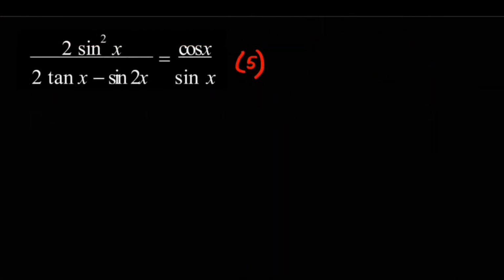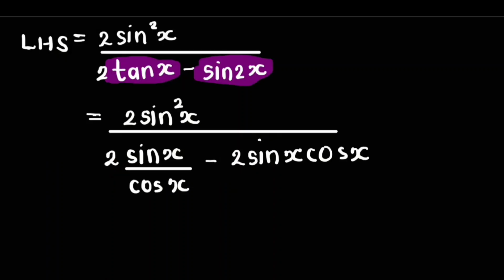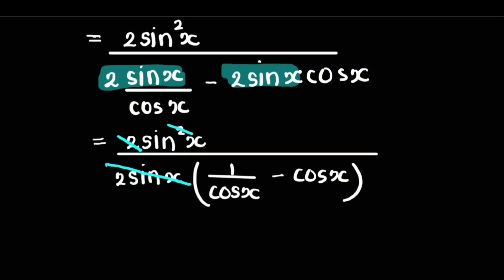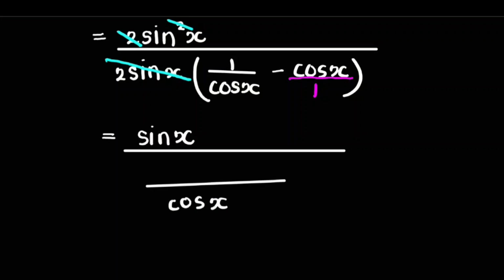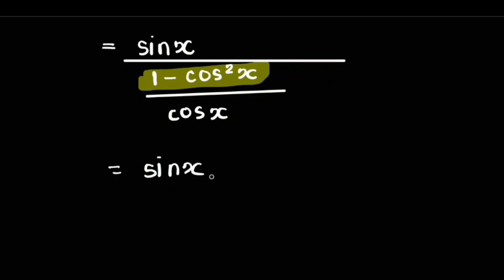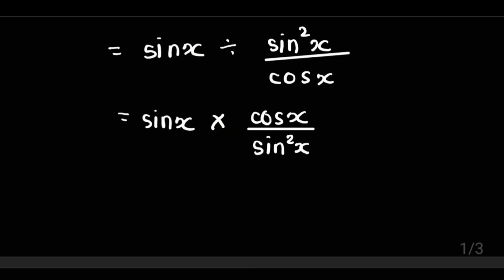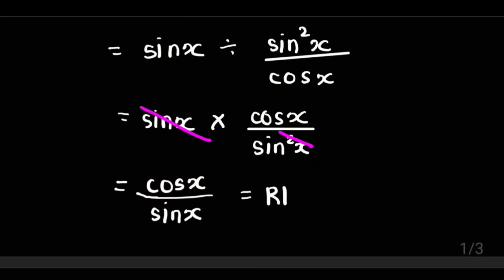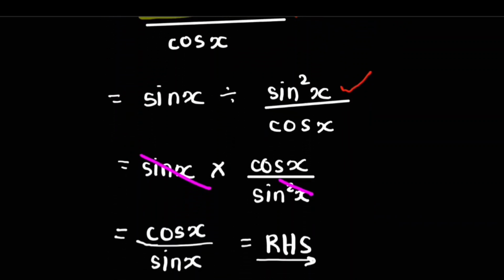Grade 12 Trigonometry - Prove the identity - Question 6